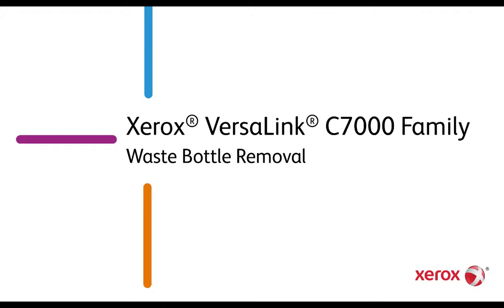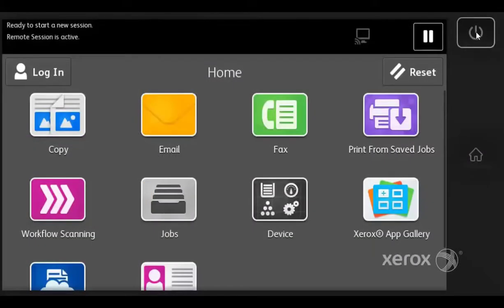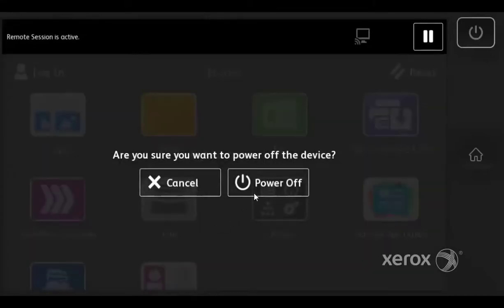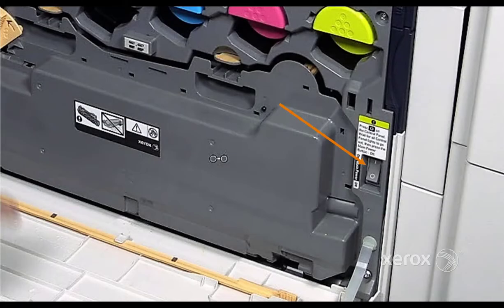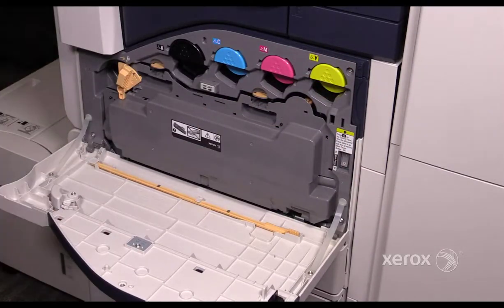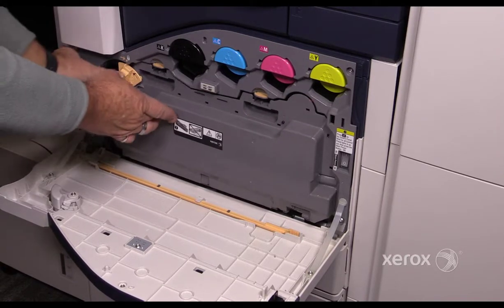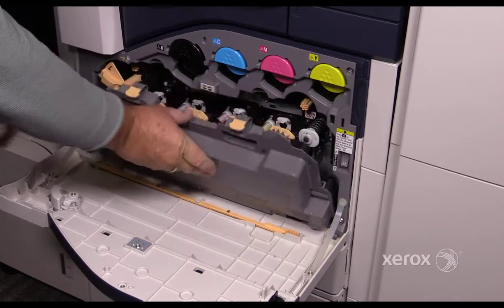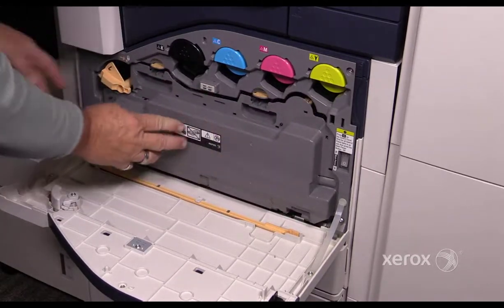Xerox® VersaLink® C7000 Family Waste Bottle Removal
This video shows how to remove and replace the Waste Bottle on the Xerox® VersaLink® C7000 Family products.